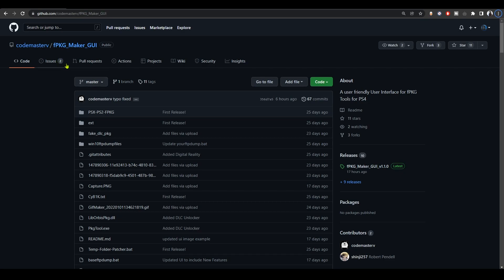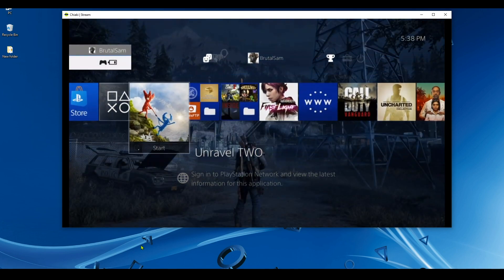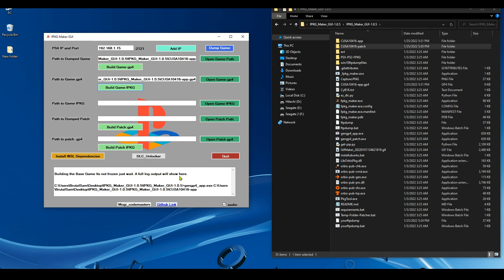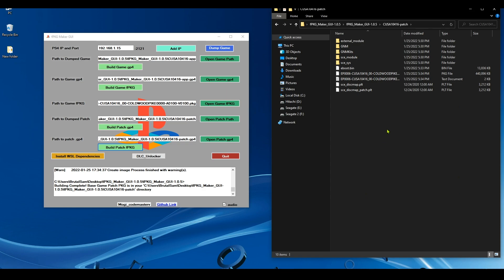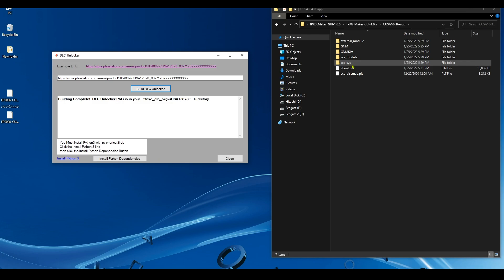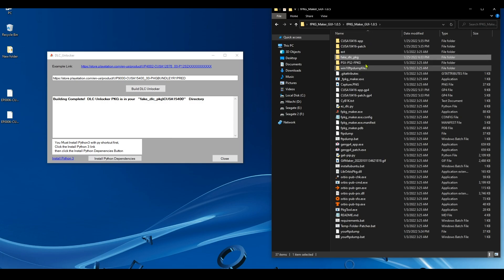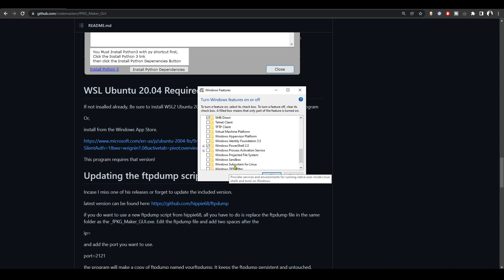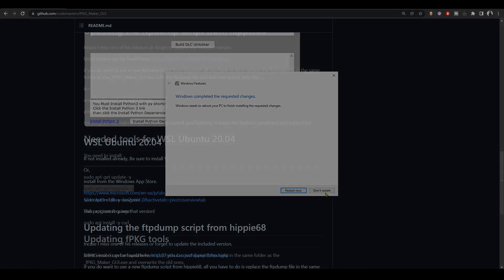PS4 FPKG Maker GUI App Released | Make DLC Unlockers, Dump Games to PC, Build FPKGs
the newly released fPKG maker GUI app for windows allows you to dump your retail digital/disc games to your PC via FTP and turn them into FPKGs, as well as making DLC Unlockers.